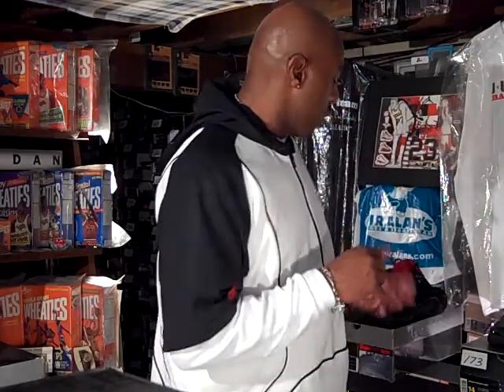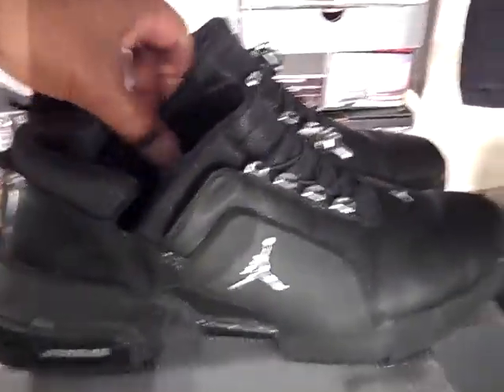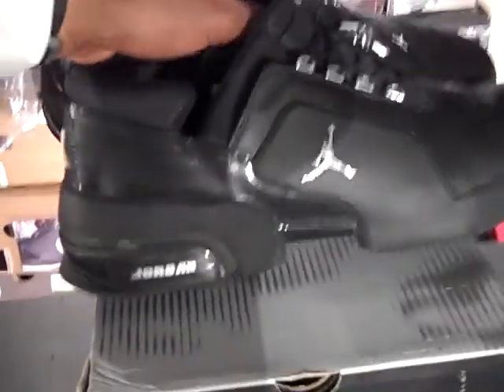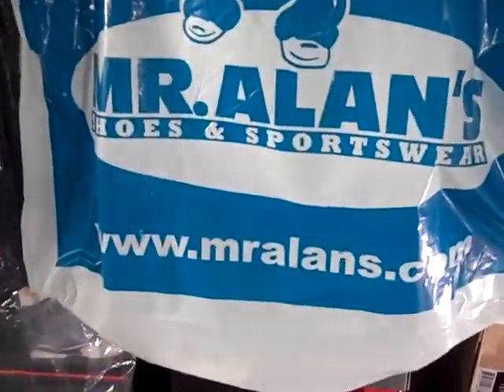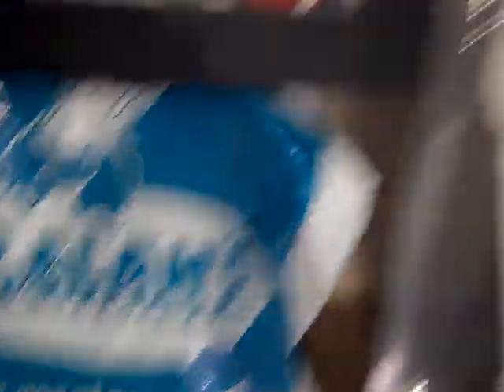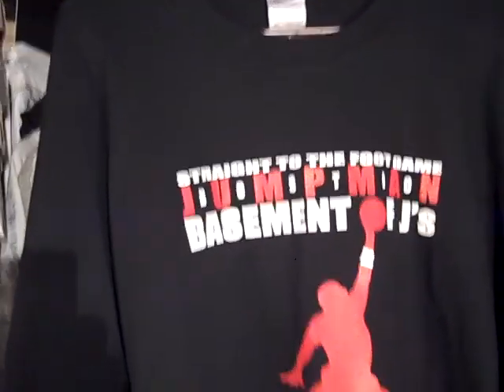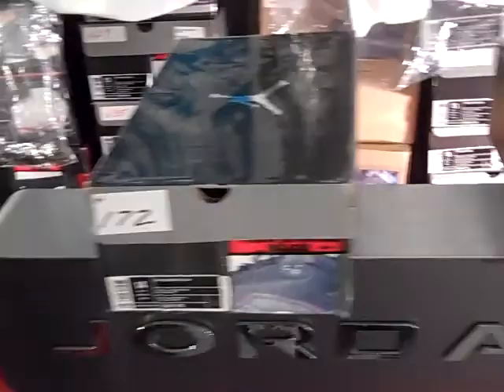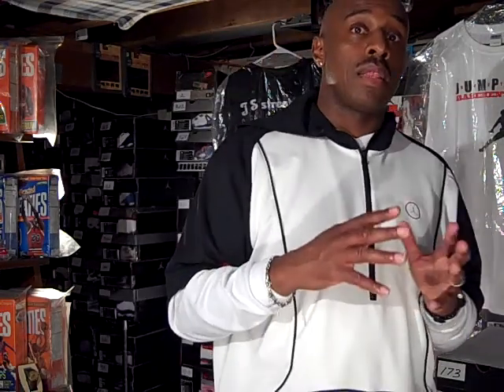11-11-2010 Shoes #172 & 173 of 674 J's. 2007 Jordan 21 low & 2002 Trunner Swift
Shoe #172 The 2007 AIR JORDAN 21 Low and The 2002 JORDAN TRUNNER SWIFT